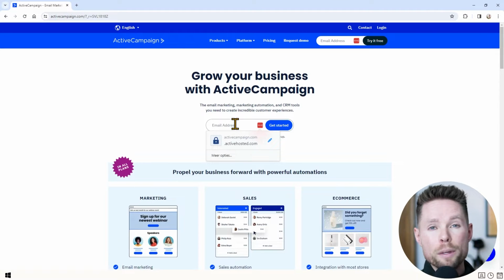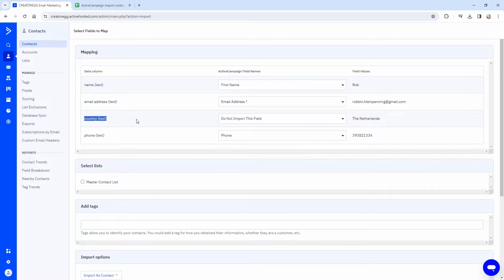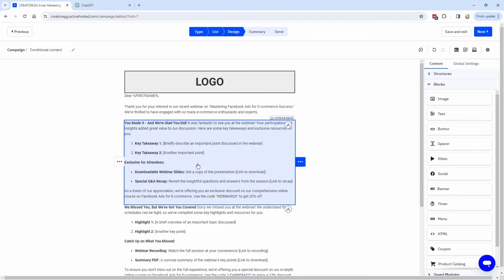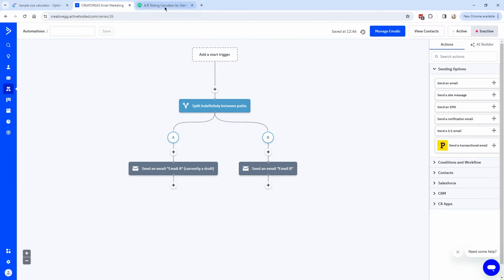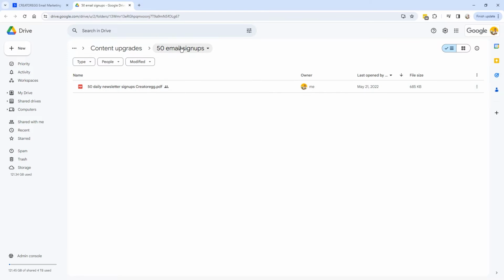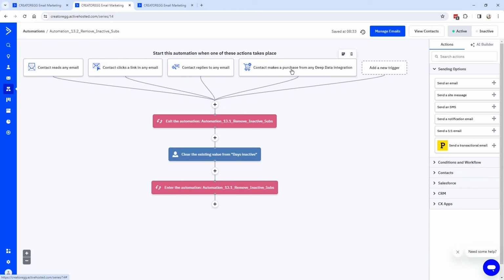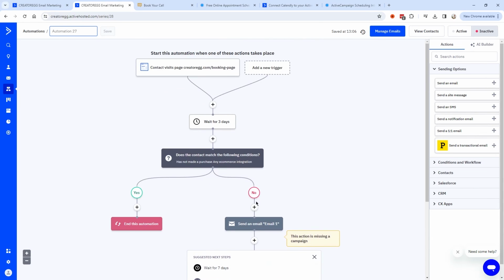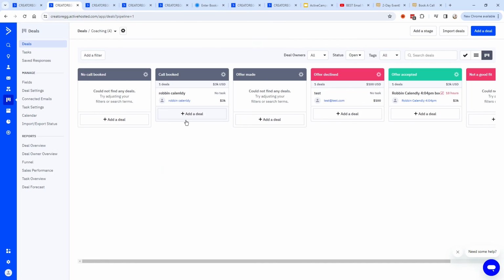ActiveCampaign Tutorial for Beginners - 2025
0:00 Intro
04:41 Create ActiveCampaign Account
05:22 How to add custom domain email address
08:08 Email authentication (DKIM, DMARC, SPF)
20:39 Importing contacts
25:05 Integrate Webinar Software (Demio) with ActiveCampaign
28:15 Landing pages, custom fields, tags, segmentation, webinars
47:45 Email Marketing Automation: Example 1
51:51 Email Marketing Automation: Example 2
56:30 Email Marketing Automation: Example 3
59:18 Email Marketing Automation: Example 4
1:19:11 How to create a sign-up form (freebie / lead magnet)
1:31:00 GDPR-compliant sign-up forms
1:45:28 Auto-Clean Magic (automatically clean your list)
2:01:41 Site Tracking
2:11:11 CRM, Pipelines, Deals
2:31:57 THE END

/// Websites mentioned ///

1. Create your ActiveCampaign account
2. My free ActiveCampaign newsletter
8. GDPR burden of proof

/// Automation links ///

In the tutorial I spoke about that I would put links to my automation in the description for you to easily import. Sadly, the AC account I used for this tutorial is closed and I forgot to download the automation links.🤡 Sorry!

To start a free 14-day trial with ActiveCampaign, go Using my link helps me out at no extra cost to you. I get a referral fee from ActiveCampaign, which lets me keep making these videos for free instead of charging for a course. Thank YOU!